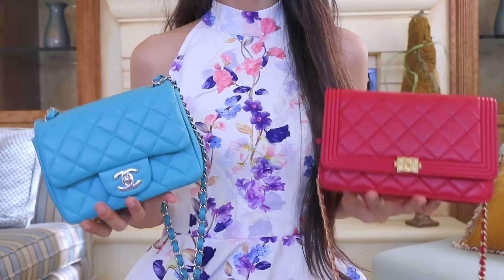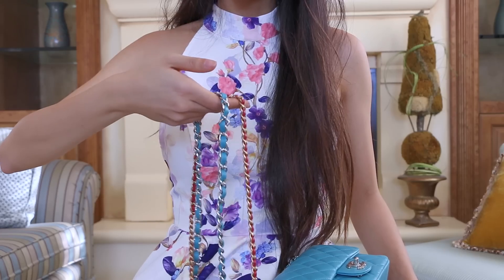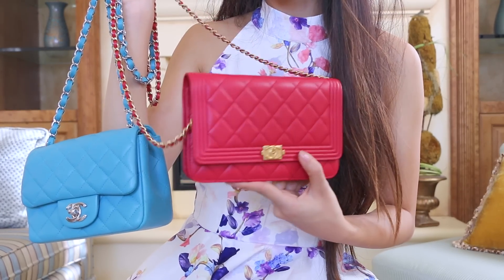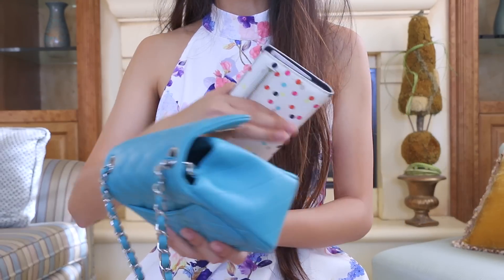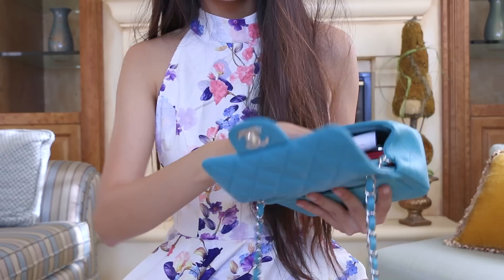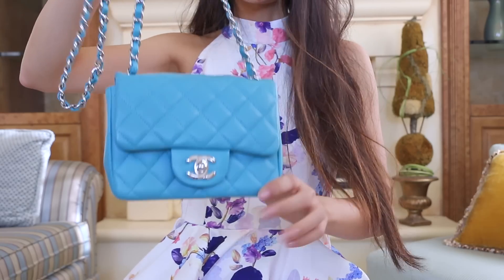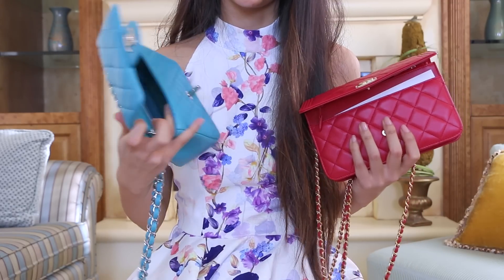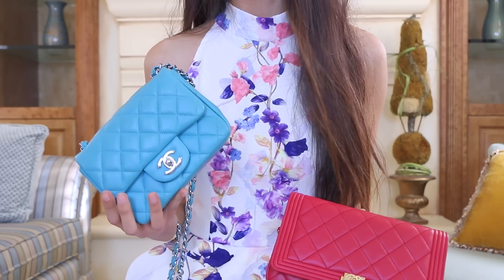CHANEL WOC & SQUARE MINI | Comparison & What Fits In My Bag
(and sorry for my messy hair!)

^ If you're looking to buy a Chanel bag, this is a link to a Facebook group where lots of lovely people are selling pre-loved (and sometimes brand new!) Chanel bags. There are a lot of great finds on here :)